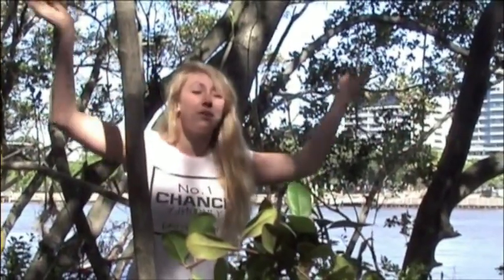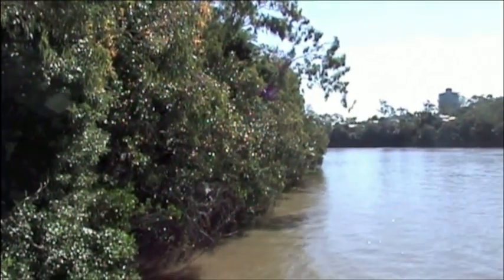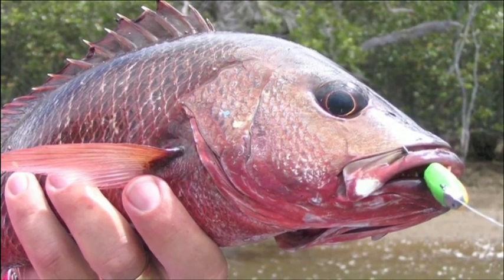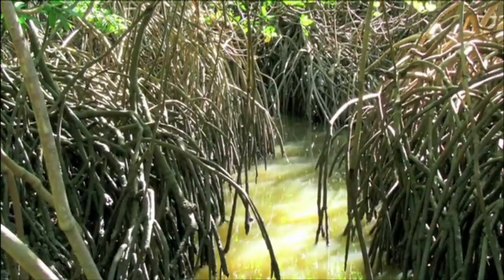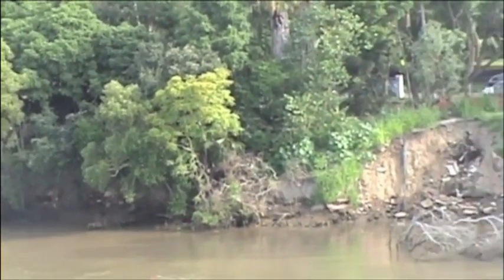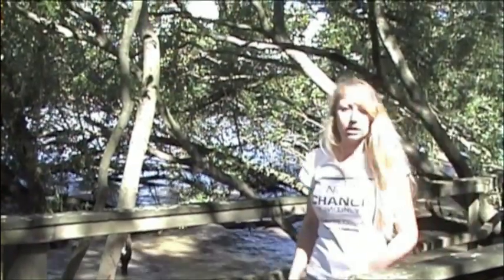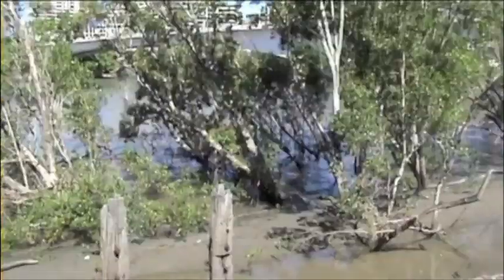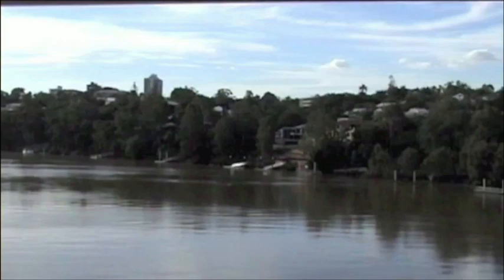"Mangrove Mania"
"Mangrove Mania" by Bonnie Prior
EcoFlicks 2012